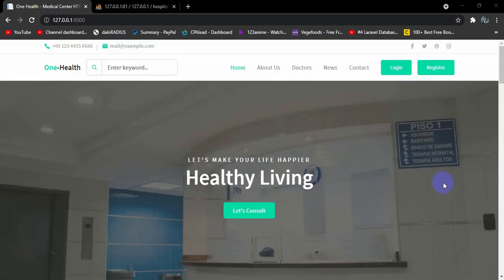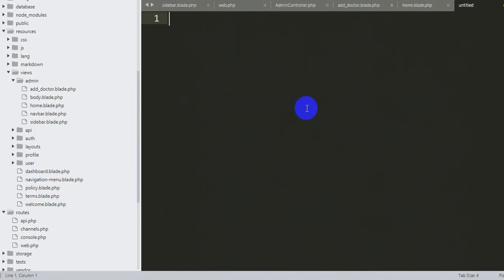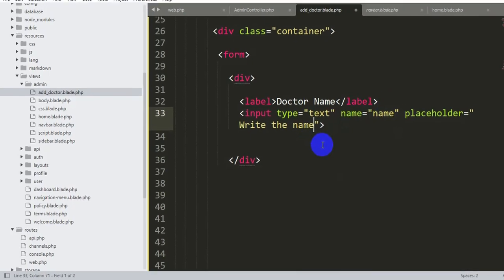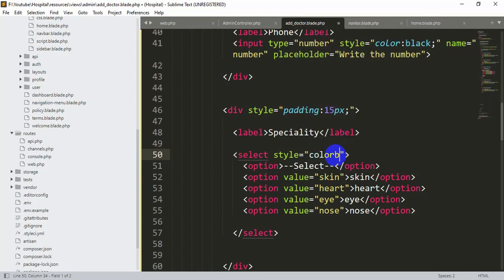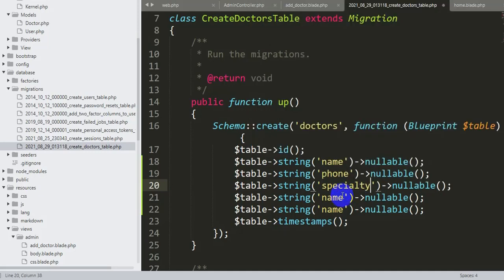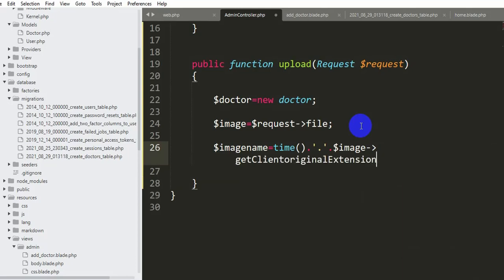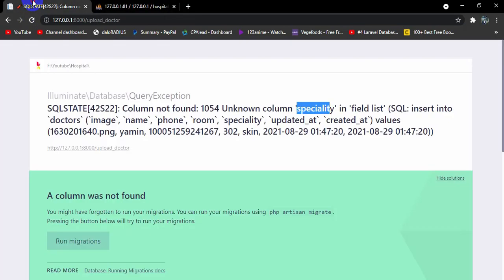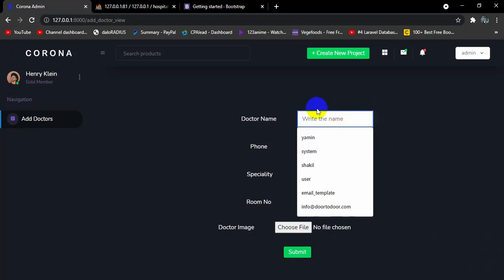#5 Insert Data In Laravel | Laravel 9 Hospital Management System Project Tutorial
#5 Insert Data In Laravel